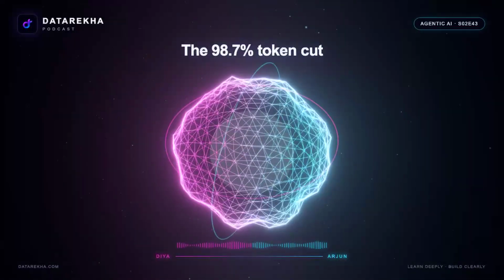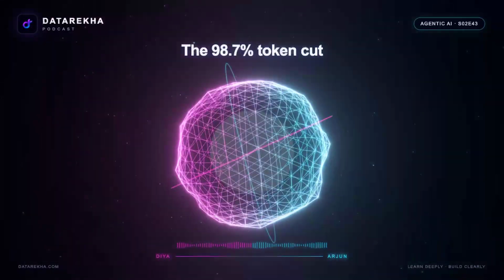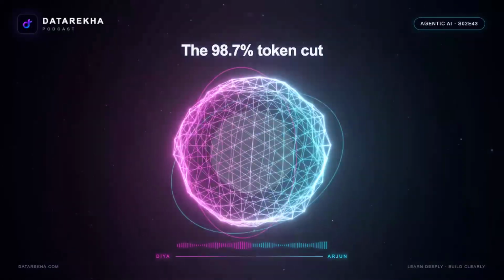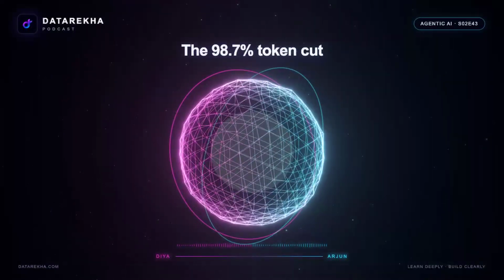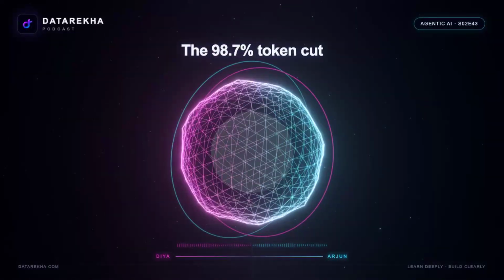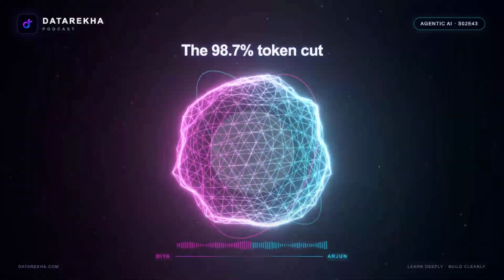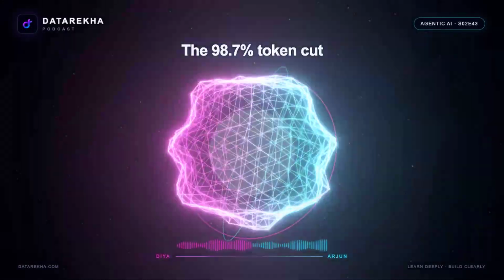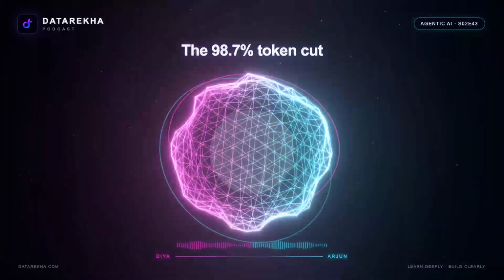The 98.7% token cut | Agentic AI Podcast 43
Two things, and they both balloon as you add tools.
Arjun and Diya break down The 98.7% token cut — the real mechanism, vivid analogies, and the edge cases that catch people in production.
In this episode:
• Their reported figure — a hundred and fifty thousand tokens down to two.
• You've put your finger on exactly the catch.
Questions we answer:
• Hold on. A hundred and fifty thousand down to two thousand. That's not a tweak, that's the whole bill basically vanishing. What was it spending all that on?
• Wait — through the model? It has to read fifty thousand rows it's about to discard?
Episode 43 of 44 in the Agentic AI series. Full written lesson at datarekha.com
Hosts: Arjun (explains) · Diya (the sharp co-host who asks exactly what you're thinking)

Narration uses synthetic AI voices.